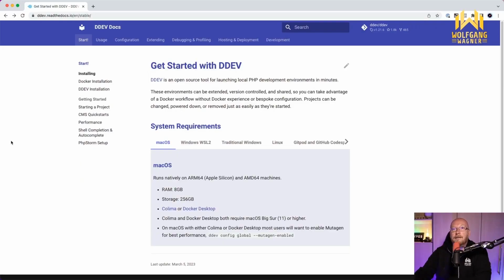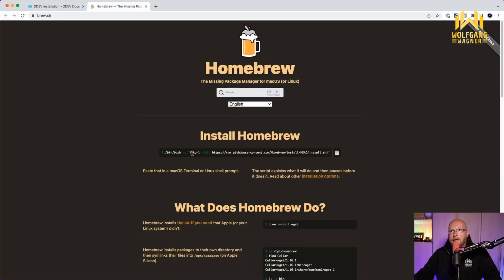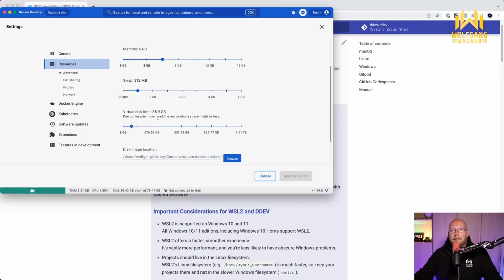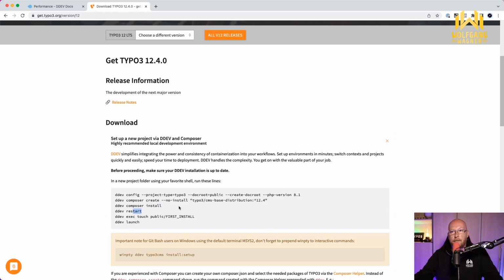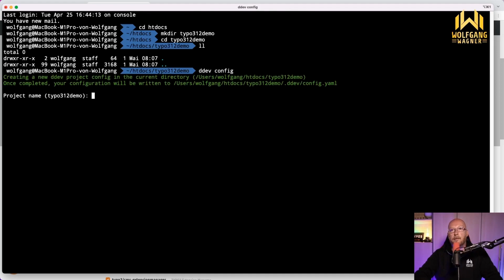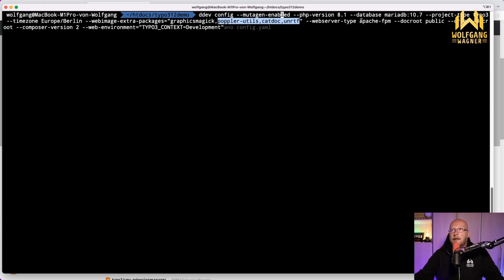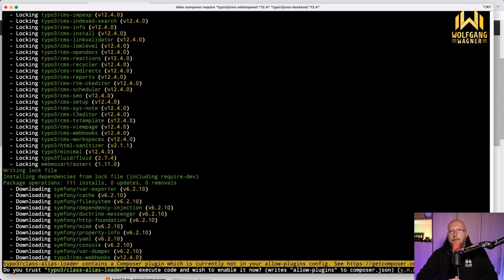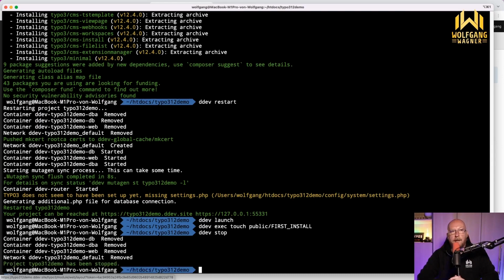How to install TYPO3 12 with Docker and DDEV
The english voice in this video was created with elevenlabs.io, the original video was in German.
In this video I show you how to install TYPO3 12 LTS on your computer using Docker and DDEV.
Although the video is relatively long, the actual process doesn't take that long. Once you've done it a few times, you can install TYPO3 this way within 2-3 minutes.

Chapters:
00:00:00 - Installation of TYPO3 12 with Docker and DDEV
00:03:00 - Troubleshooting Docker Installation on macOS
00:05:57 - Using Docker on Different Operating Systems
00:08:55 - Setting Up Docker and DDEV
00:12:00 - Different Ways to Install TYPO3
00:14:54 - Creating a new directory and executing 'ddev config'
00:17:56 - Configuring Virtual Server Setup
00:21:02 - Installing TYPO3 and configuring database settings
00:24:04 - Installing TYPO3 locally

► Kennst Du schon meine TYPO3 VIP-Liste? Immer auf dem laufenden bleiben über neue TYPO3-Kurse, Schulungen und Seminare ist ganz einfach

► Du möchtest persönlichen und direkten Support bei Fragen rund um TYPO3 oder die Videokurse? Dann hier entlang
► Das neue TYPO3 12 Videotraining & die TYPO3 12 Masterclass - für den perfekten Einstieg in TYPO3

Mit dieser Hardware und Software erstelle ich meine Videos:
== Video-Hardware
Kamera Canon EOS M50 Mark 2
Elgato Camlink
Sigma Objektiv
Viltrox Speed Booster
Elgato Keylight Air
Streamdeck XL

== Audio-Hardware
Mikrofon Shure SM7B
Audiointerface Steinberg UR24C
Mikrofonarm Rode PSA1
Kopfhörer DT 770 PRO 250 Ohm
Zweit-Mikrofon Rode NT-USB

Die Links zu Amazon sind Partnerlinks. Falls Du darüber etwas kaufst, erhalte ich ein kleine Provision. Der Preis für Dich ändert sich dadurch natürlich nicht!